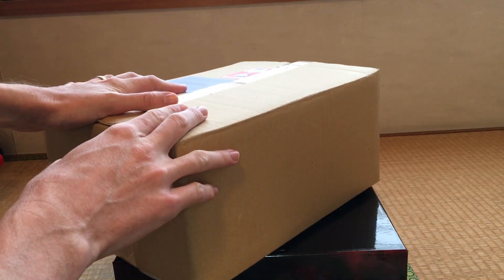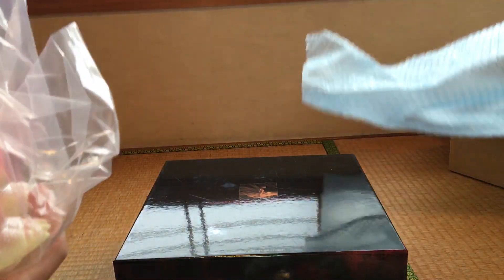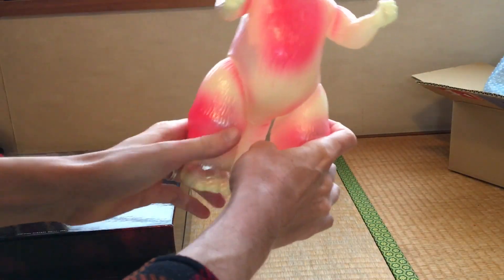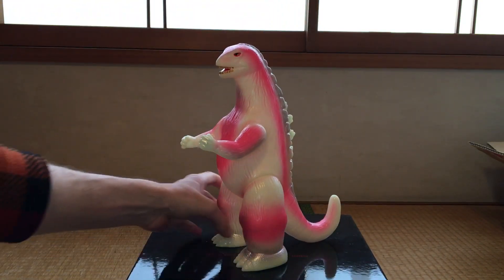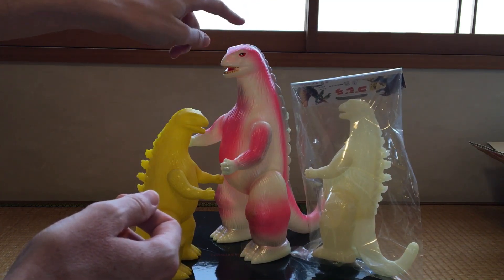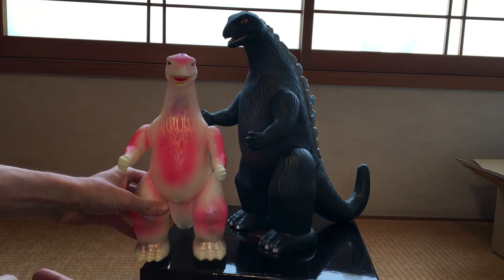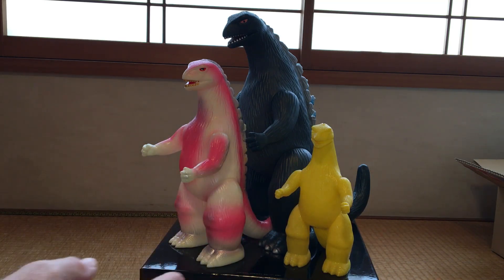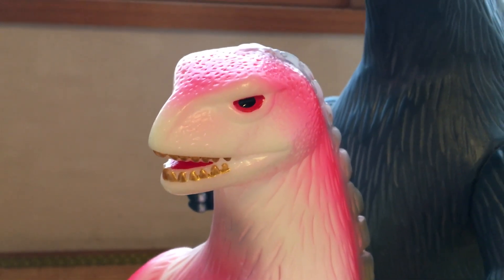Mail-call: GIANT SAKURA EDITION GLOW-IN-THE-DARK GODZILLA by MARUSAN